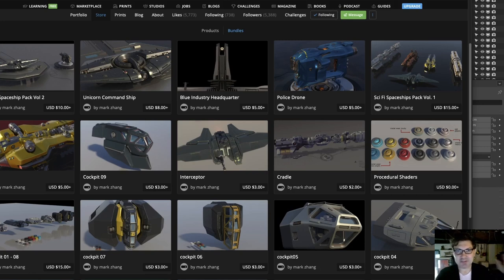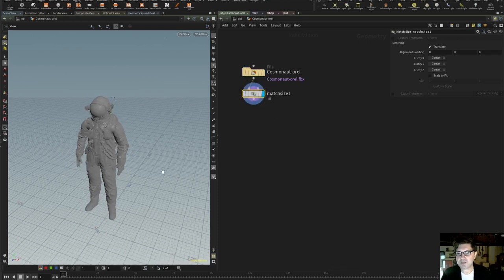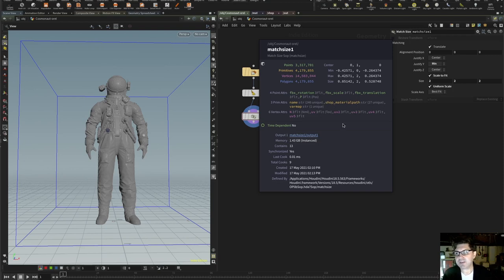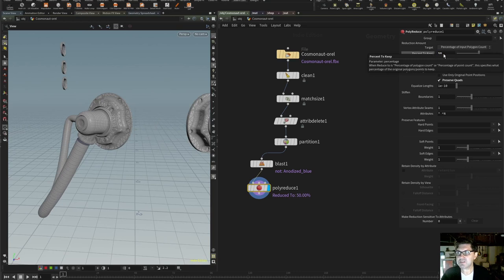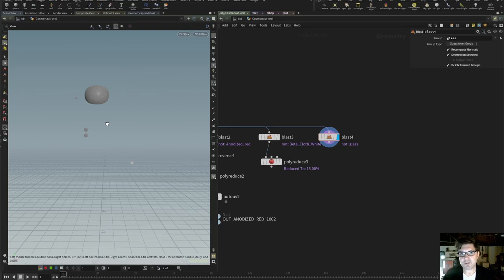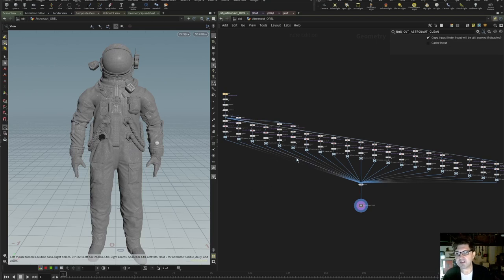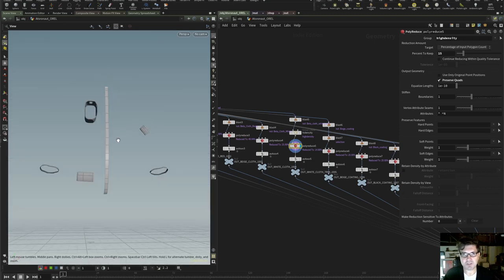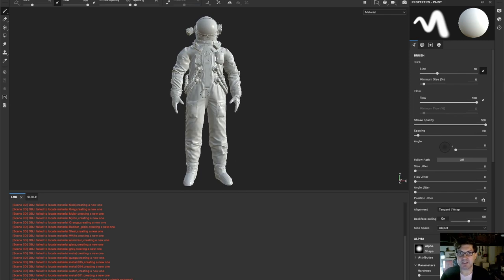[TUT] Make Online Models Ready for Production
Ever buy a cool looking model on Artstation, or Gumroad, or Sketchfab, or Turbosquid only to find out it was a mess of a mesh with unusable UV maps and weird topology? In this tutorial I'll show you how to easily clean up, organize, and re-wrap your CG assets for your next production!

If you want to follow along, you can buy the Cosmonaut OREL model by artist Gesy Bekeyei on Artstation

To use the Partition node in Houdini to extract groups from the material attributes, simply type the following:  `@shop_materialpath`